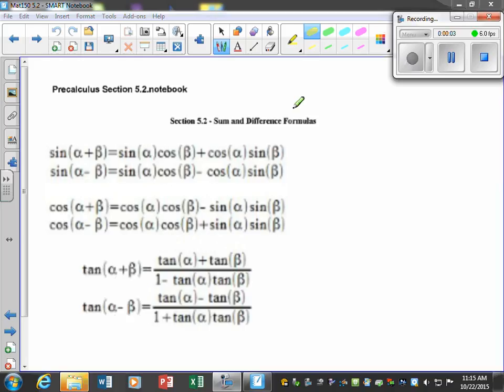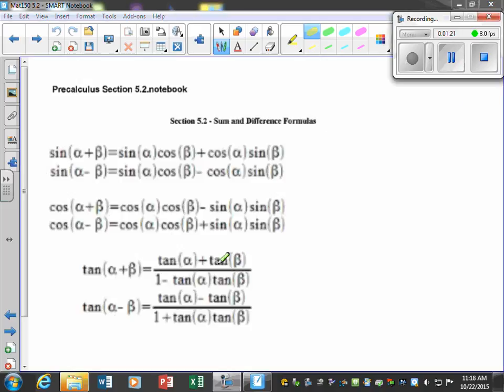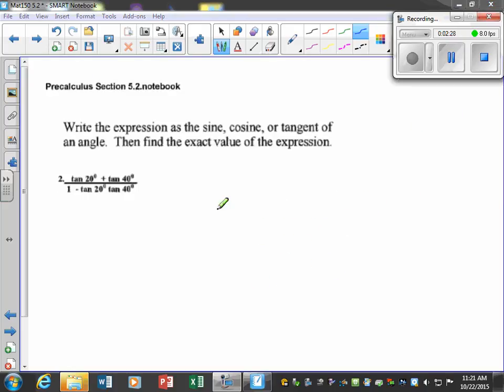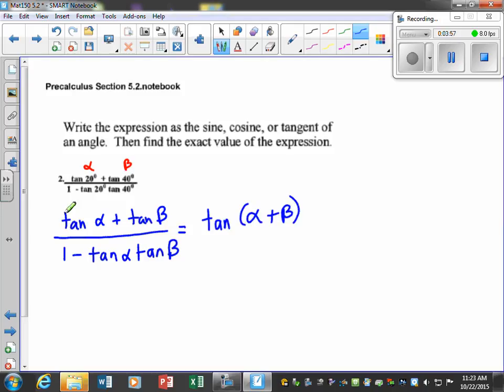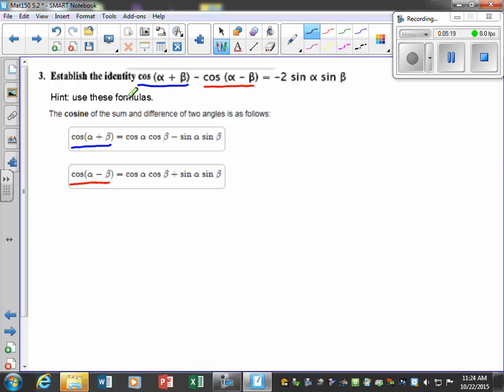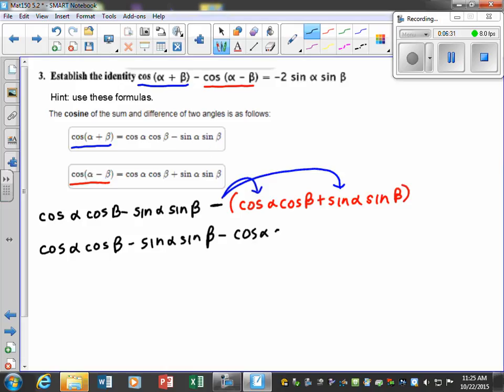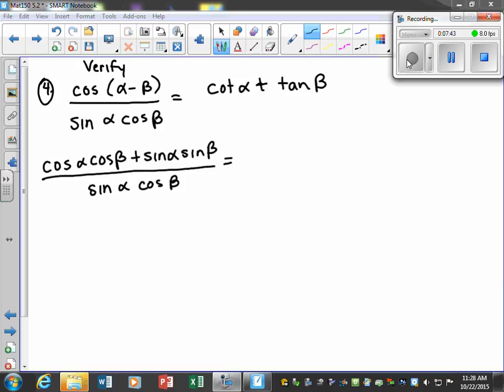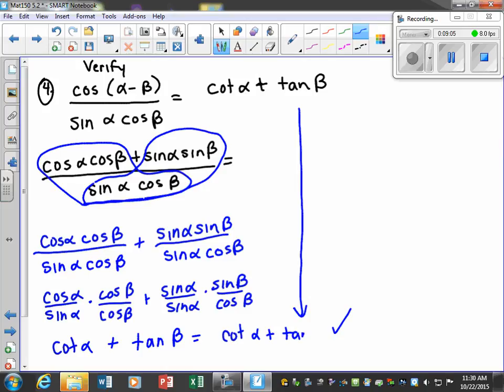Sum and Difference Formulas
Use the sum and difference formulas for cosines and sines., Use the sum and difference formulas for tangents.